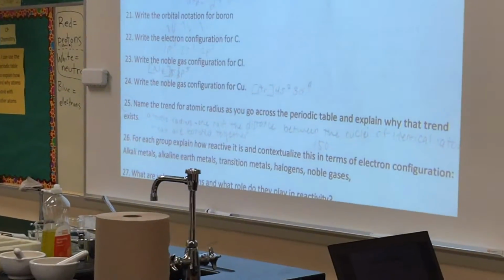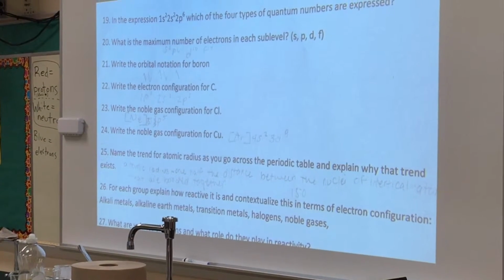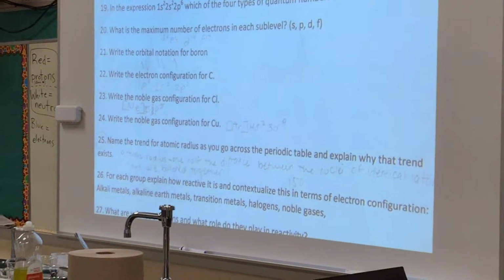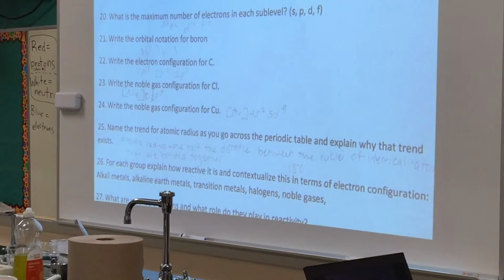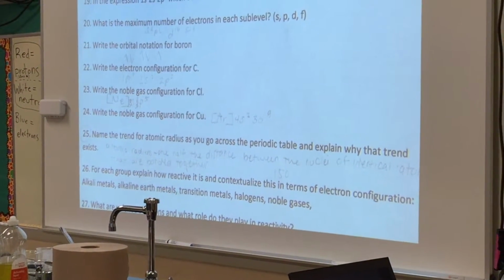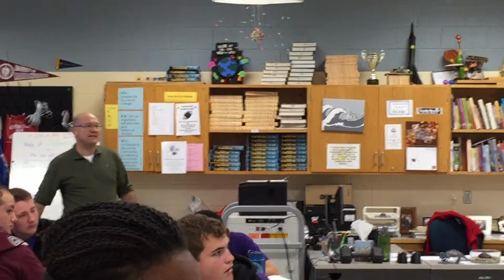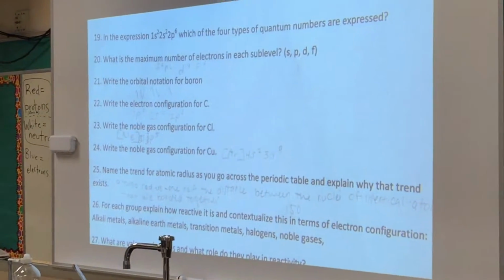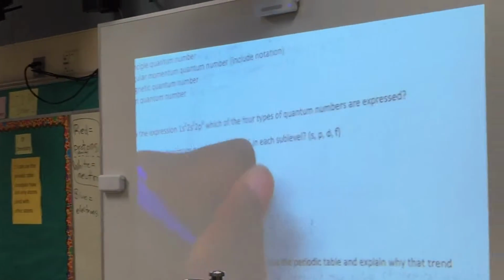Study guide question 24